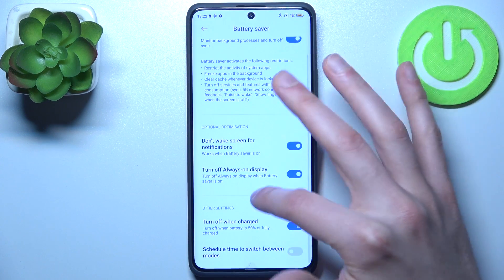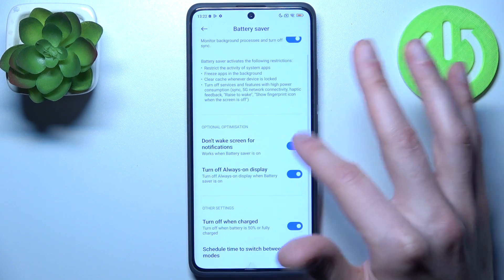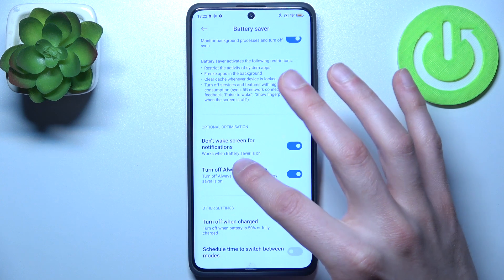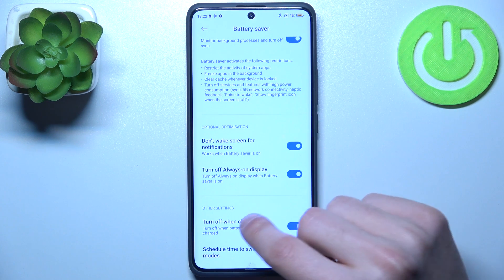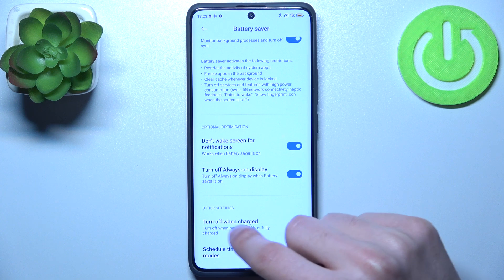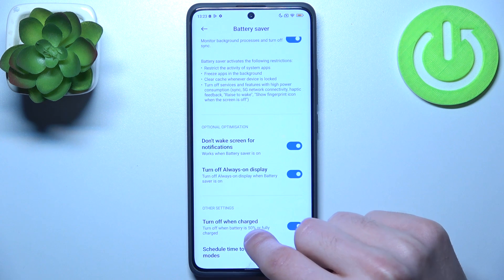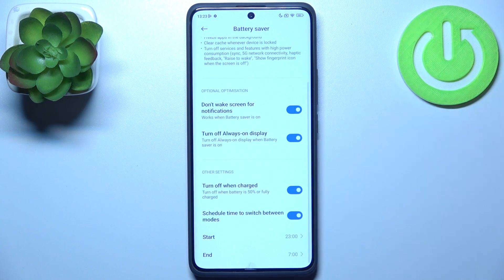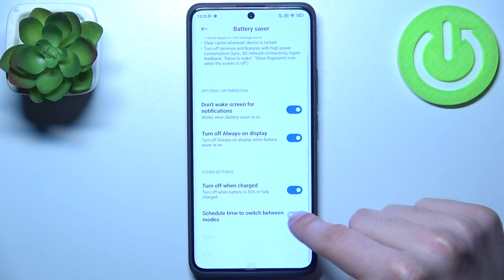How to Optimize Power Saving on XIAOMI Redmi Note 13 Pro+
In this comprehensive guide, we delve into the power-saving features and techniques for the XIAOMI Redmi Note 13 Pro+, helping you optimize its battery performance and extend its usage on a single charge. Whether you're a heavy user or simply looking to make your device more efficient, this video covers everything you need to know to get the most out of your device's battery life. From adjusting settings to utilizing built-in features, we explore various strategies to ensure your XIAOMI Redmi Note 13 Pro+ lasts longer throughout the day, allowing you to stay connected without worrying about running out of battery. Join us as we uncover the secrets to maximizing power saving capabilities on this popular smartphone.

How to activate power saving mode on XIAOMI Redmi Note 13 Pro+?
How to customize power saving settings on XIAOMI Redmi Note 13 Pro+?
How to identify power-hungry apps on XIAOMI Redmi Note 13 Pro+?
How to schedule power saving mode on XIAOMI Redmi Note 13 Pro+?
How to optimize background processes for power saving on XIAOMI Redmi Note 13 Pro+?